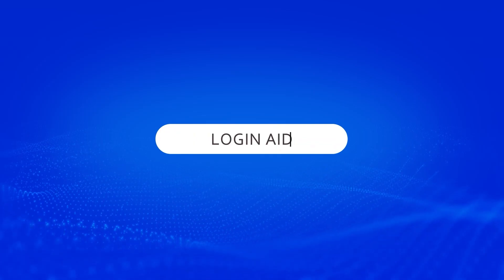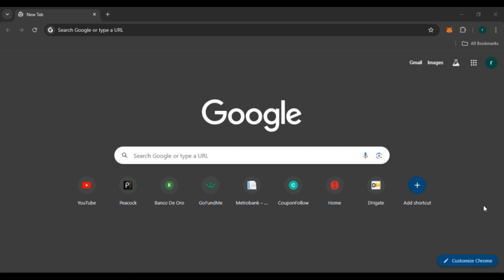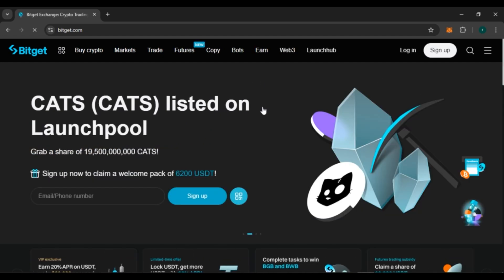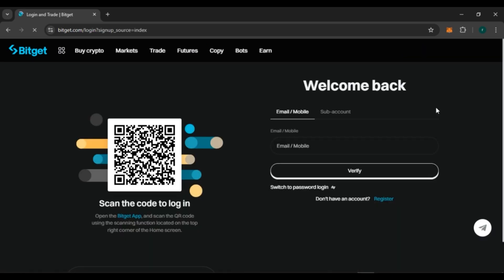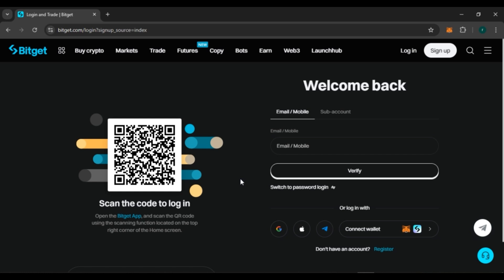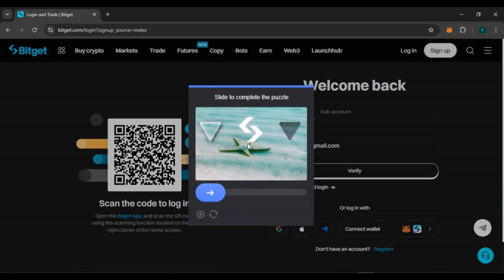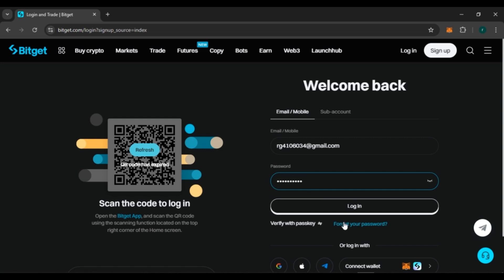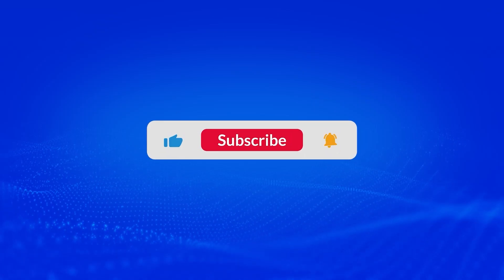How To Login Bitget Account On PC 2024 | Sign In/Access Bitget Account On Desktop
In this video, you'll learn how to log in to your Bitget account on a PC. We will guide you through the simple process of accessing your account, entering your credentials, and ensuring a smooth login experience. Perfect for both new and experienced users, this step-by-step tutorial will help you get started with your Bitget account on your desktop in 2024.